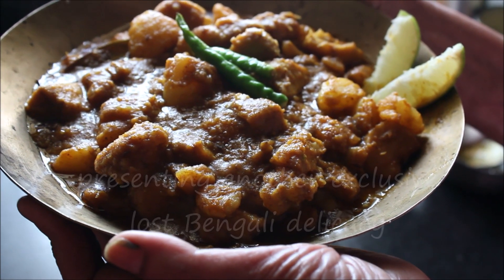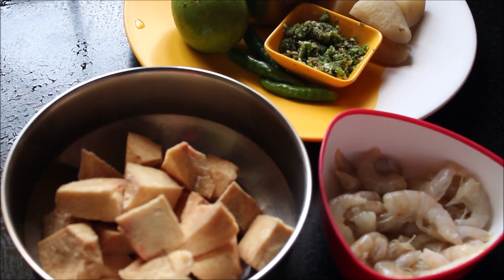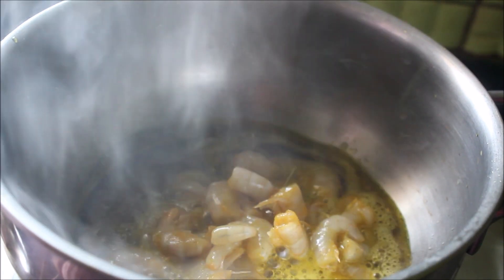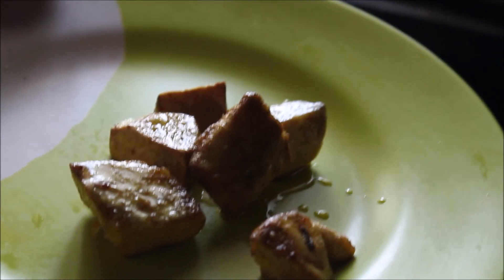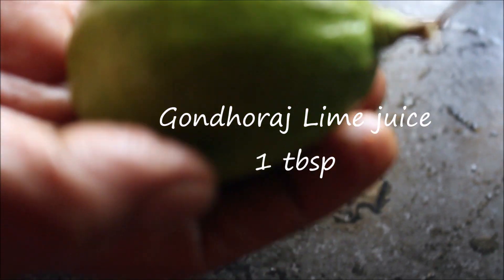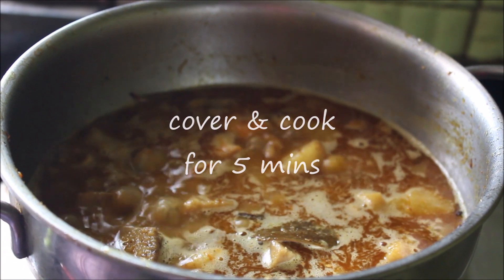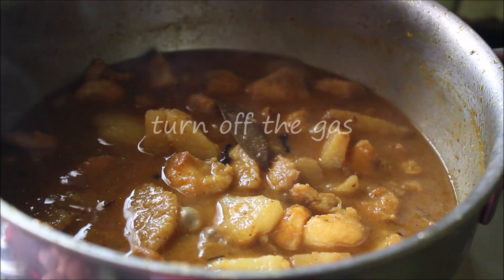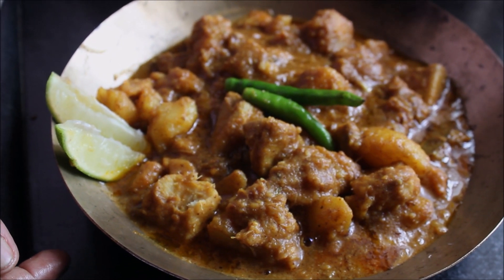গন্ধরাজ ওল চিংড়ি | Gondhoraj Ol Chingri |Aromatic Elephant Foot Yam Gravy With Shrimps | Lost Recipe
This is awesomely delectable aromatic lost recipe from rural Bengal. There are various versions of Ol (Elephant Foot Yam) recipes available across nation but fusing it out with Gandhoraj Lime & Mustard Poppy Paste took this recipe to another level.

Try out my way - The Aroma is the King here . I used only Gondhoraj lime juice but you are free to  use Gondhoraj Leaf & zest as well for further enhancing the aroma. But please remember that the aroma of Gondhoraj does not long last . So it you have to consume it as soon as possible. The zest however will ensure a lasting impression.

Enjoy this delicacy that you have never tried before & do come back with your valuable feedback ! Stay Blessed ! Lots of love to all of you . Spread love & happiness as much as you can. They will get back to you only in many folds.